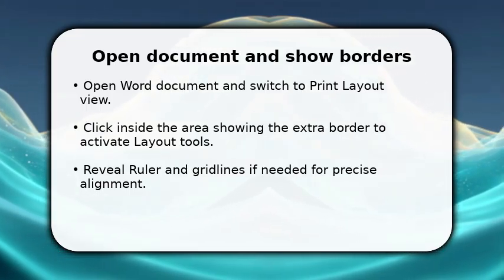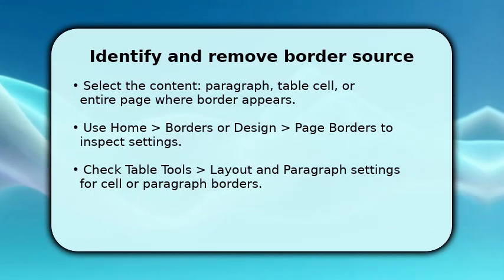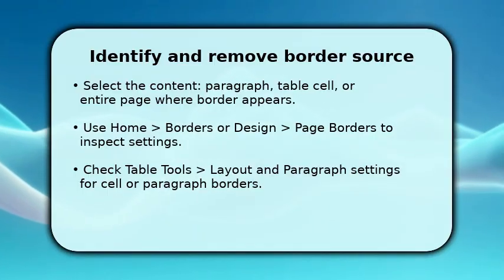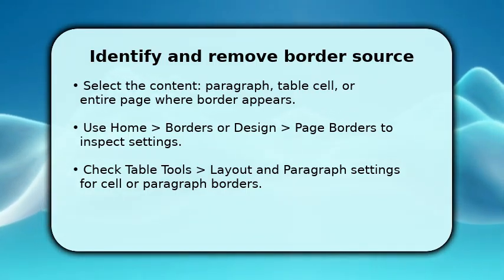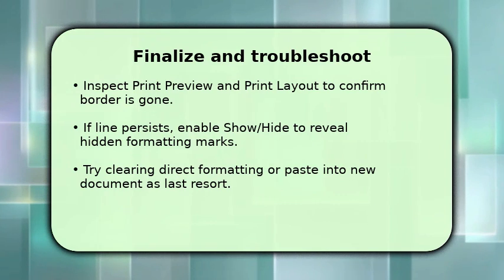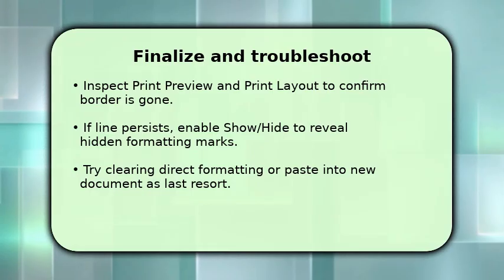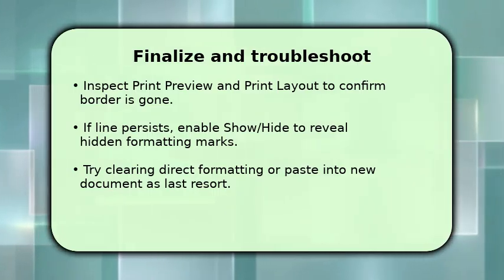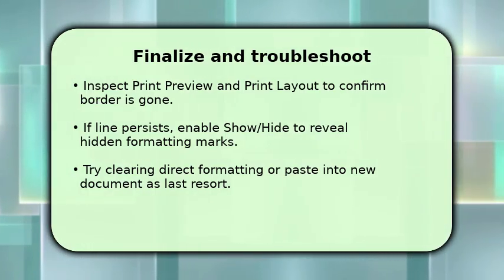How to Remove Extra Border in Word (easy Method)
Discover an effortless way to remove unwanted borders in Microsoft Word. This quick tutorial guides you through the simple steps within your document, ensuring a clean and professional look for all your papers.